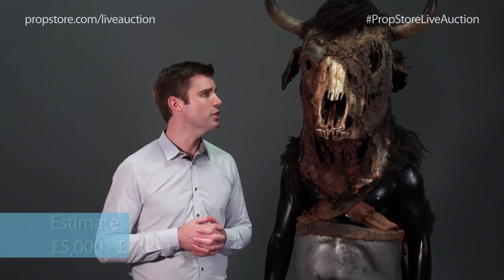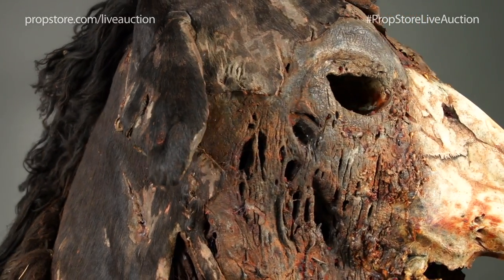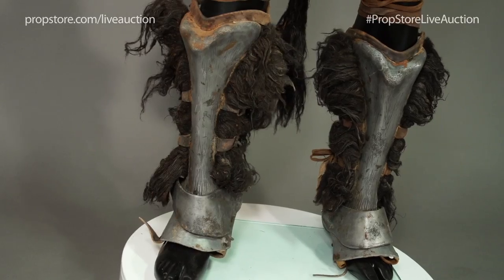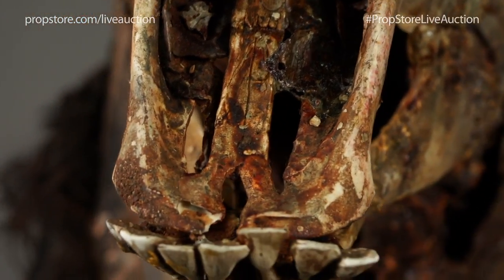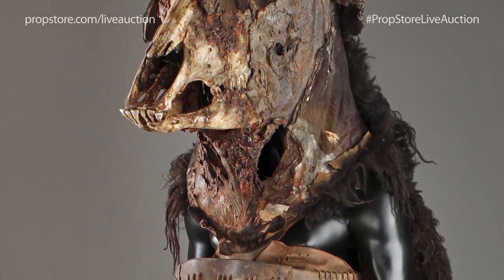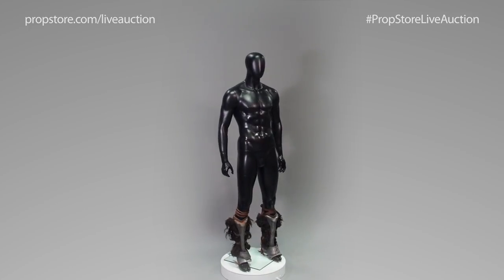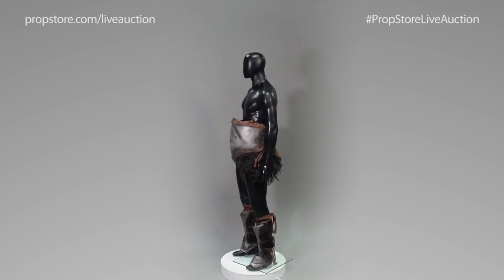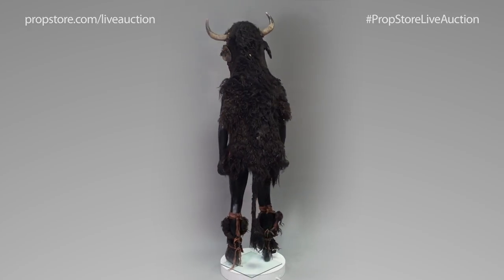Lot 111 Gladiator - Gladiator’s Minotaur Costume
A gladiator’s minotaur costume from Ridley Scott’s epic drama Gladiator. This massive costume was worn by a gladiator who encountered Maximus (Russell Crowe) during his first arena battle in the Roman province of Zucchabar. The costume includes the minotaur’s oversized headdress with integral fur cloak and tail on the reverse side, body armour, greaves and his distinctive angled aluminium sword.

The detailed skull headdress is made from fibreglass and resin with faux rotting flesh made from foam latex. The body armour and greaves are cast in fibreglass and wrapped in faux leather with real, dark brown fur. These pieces include leather straps, enabling them to be tied to the actor. The aluminium sword features an angled blade attached to a wooden grip with a gate-shaped hand guard.

With the exception of the sword, each item is labelled for stuntman Forbes Cowan. This costume remains in very good condition. Comes with custom made mannequin. Dimensions: 86 cm x 61 cm x 229 cm (34” x 24” x 90”)

£5,000-7,000

378 original film props and costumes available at live auction